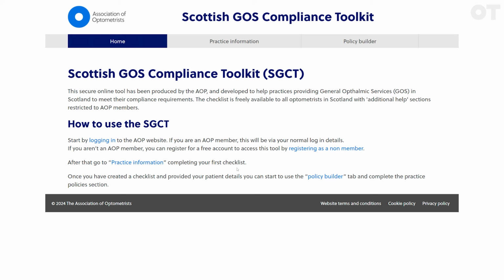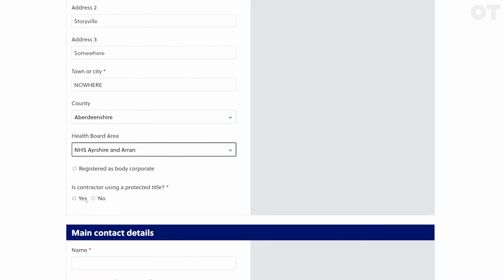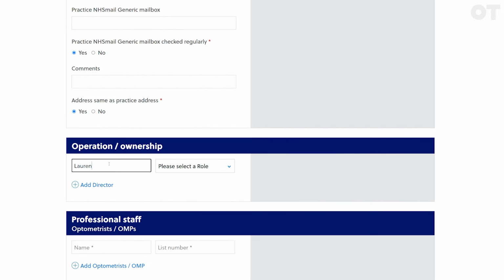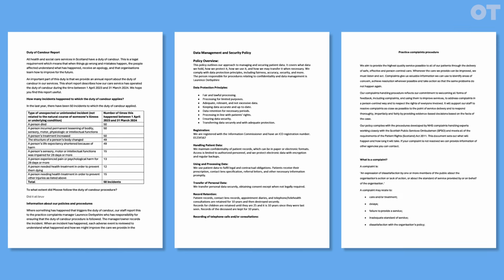Scottish GOS compliance toolkit